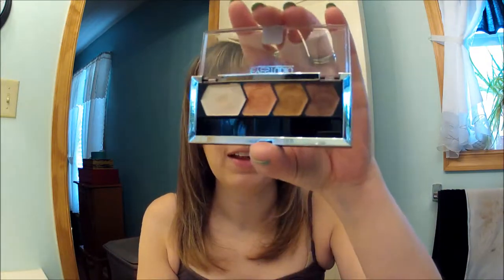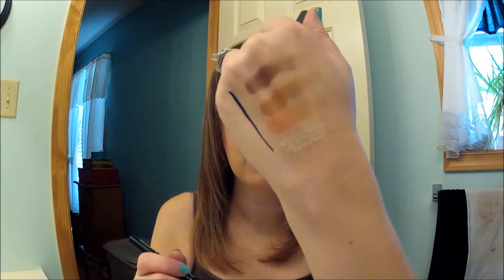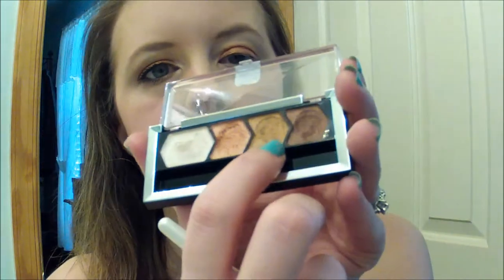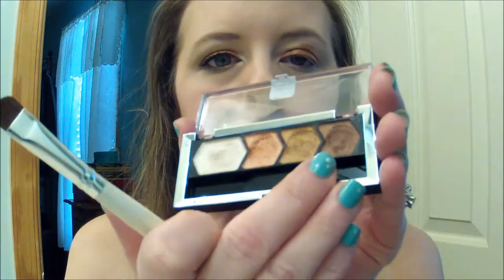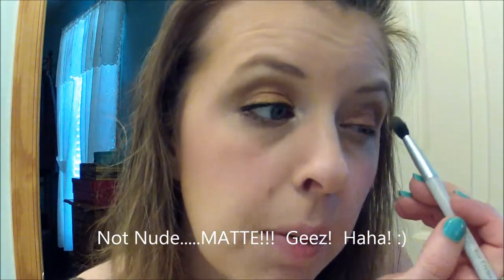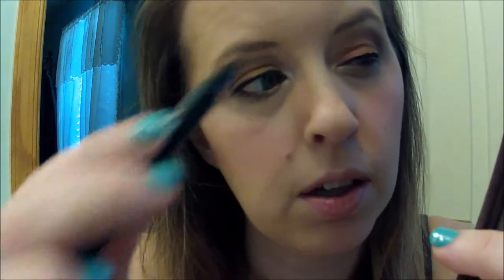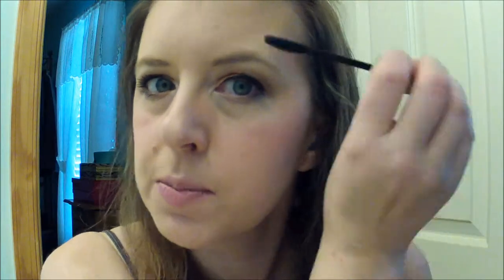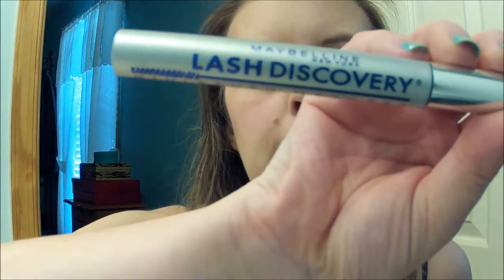MAYBELLINE EYESHADOW TUTORIAL/FEATURING COPPER CHIC~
Just a quick eye look with a Maybelline quad!  Hope you like.